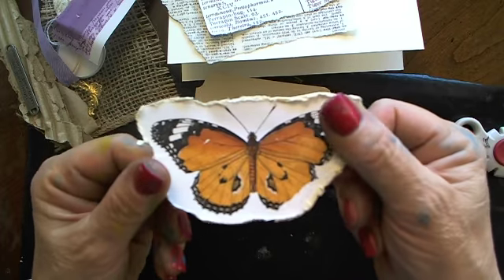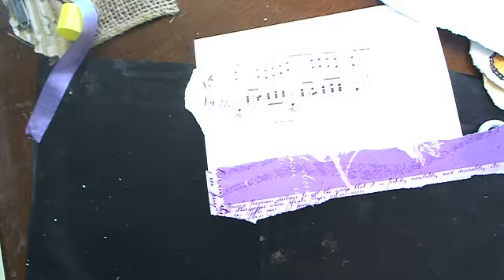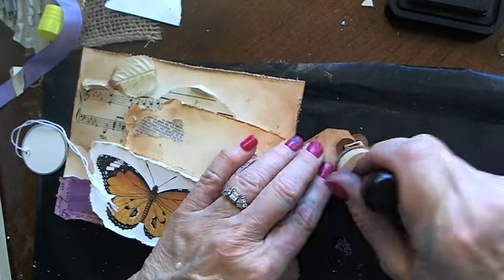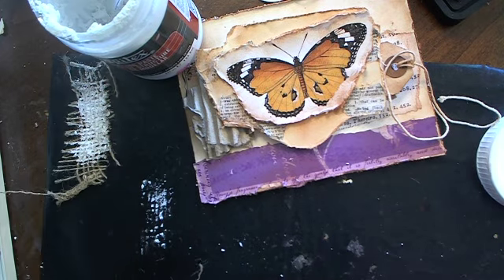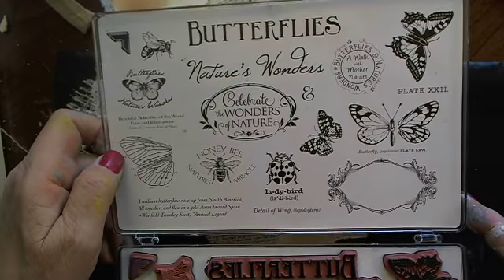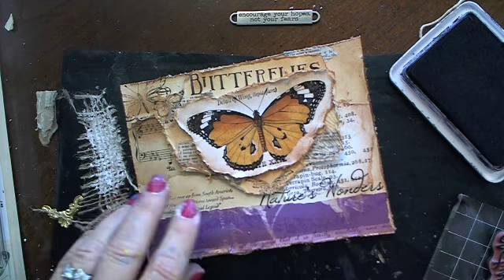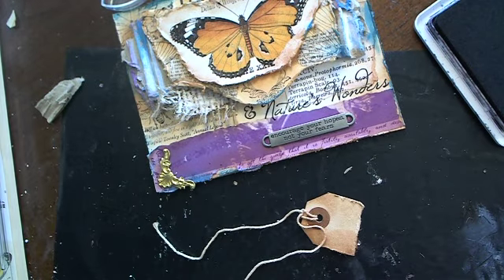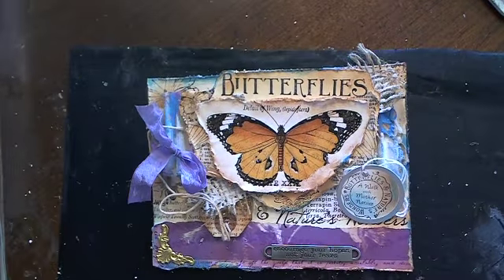Butterfly Mixed Media Card - 2 of 2 videos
Video TWO features continued instruction on how-to make a Butterfly Card from TweetyJill's Butterflies & Natures Wonders SPRING Mixed Media Kit
the kit is an extra special value at $49.00 because it offers the Butterfly & Natures Wonders Rubber Stamps Set
and the Butterflies & Natures Wonders Collage Pack and TweetyJill's Scrapbook & Collage Papers~The European Collection Hope you enjoy this video with Jill Haglund having fun with mixed media creative chaos using the Butterflies & Natures Wonders Spring Mixed Media Kit!